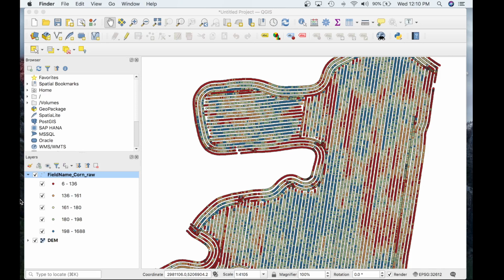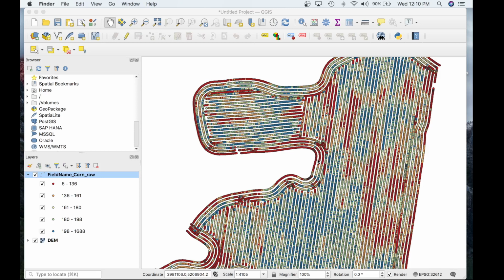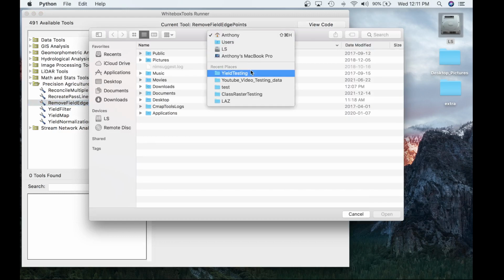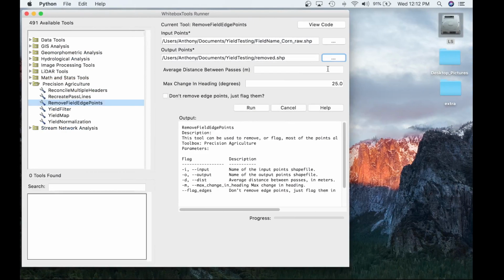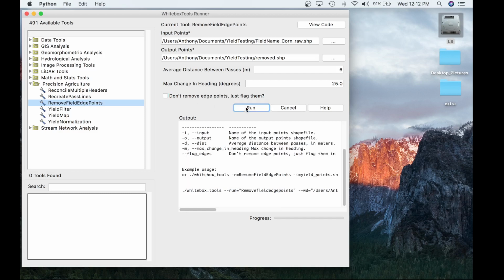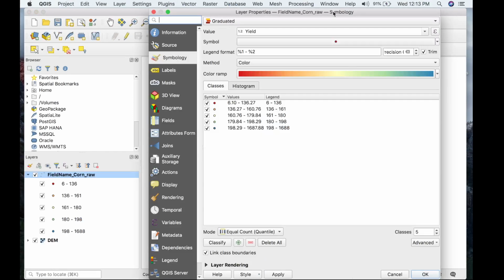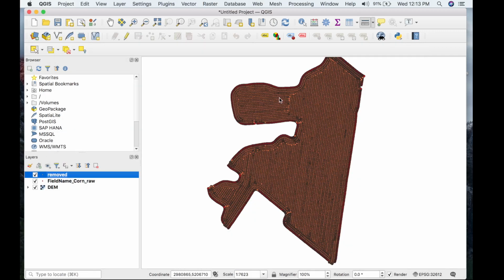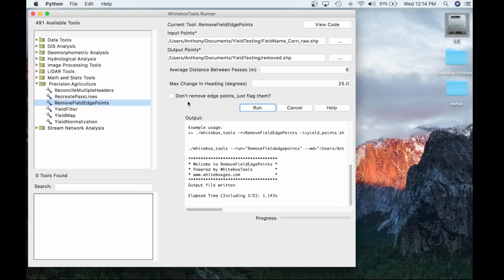How to use the RemoveFieldEdgePoints Tool: WhiteboxTools Tutorial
In this video, I show you how to use the RemoveFieldEdgePoints Tool in the Agriculture Extension Toolbox from Whitebox Geospatial. This tool can be used to remove, or flag, most of the points along the edges from a crop yield data set. It is frequently the case that yield data collected along the edges of fields are anomalous in value compared with interior values. Read more about the tool from the WhiteboxTools manual This tool requires a software license from Whitebox Geospatial, which you can find for information about on our

Please comment any questions you have down below or visit our Google Group. Check out this video and more tutorials on our